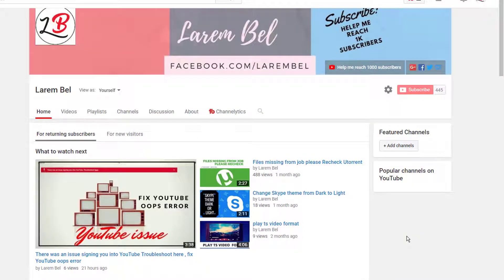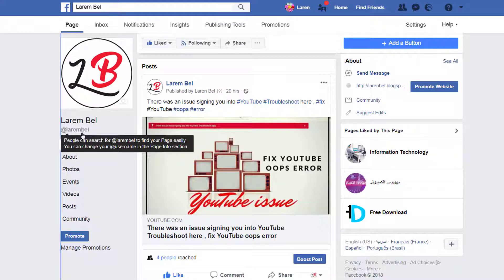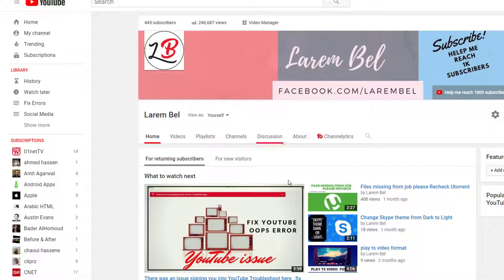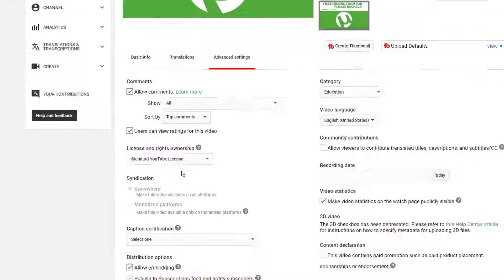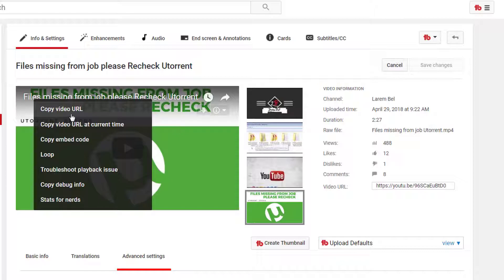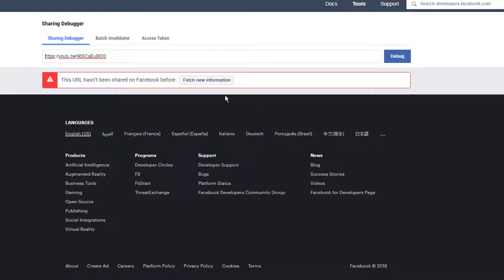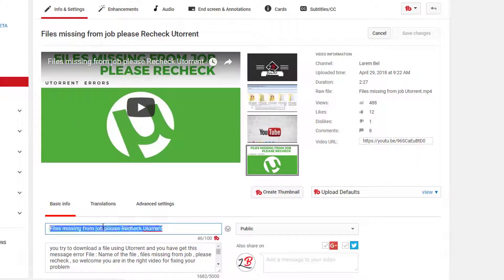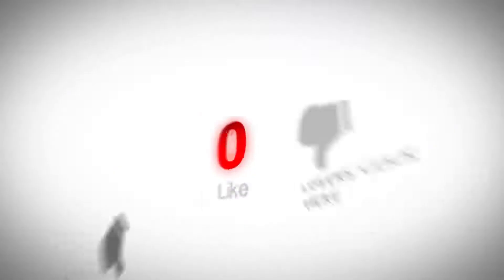Share YouTube video with Big Thumbnail in Facebook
​Hello my visitors
you want to share your YouTube video in your page or profile Facebook , but you get your video sharing with small thumbnail, so don't worry today i will show you how to do it